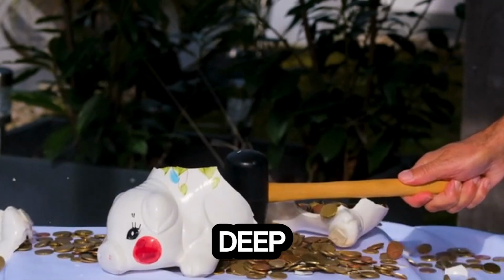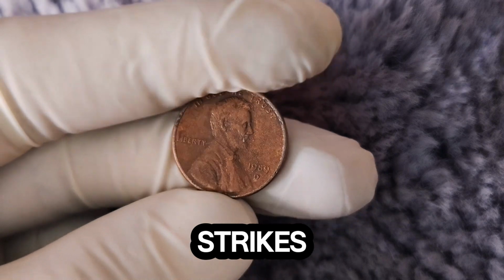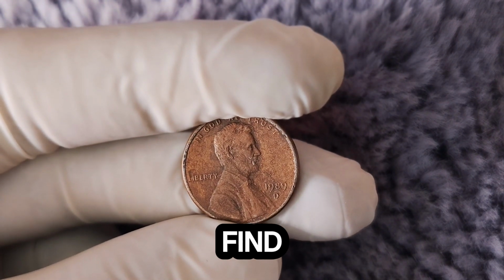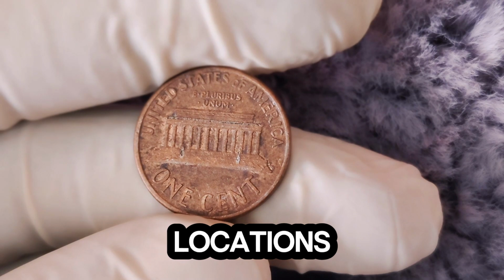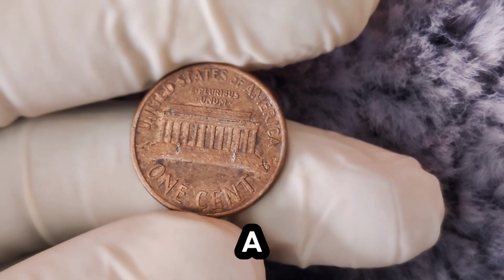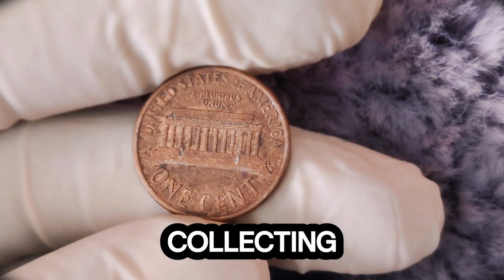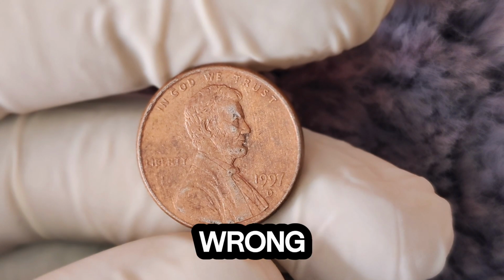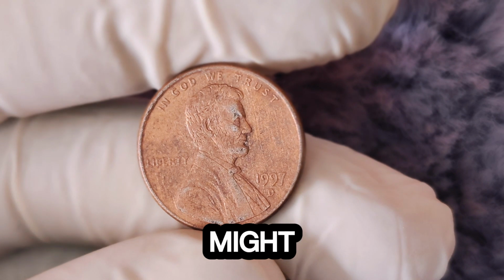I FOUND MOST VALUABLE PENNY COINS WORTH THOUSAND DOLLARS!